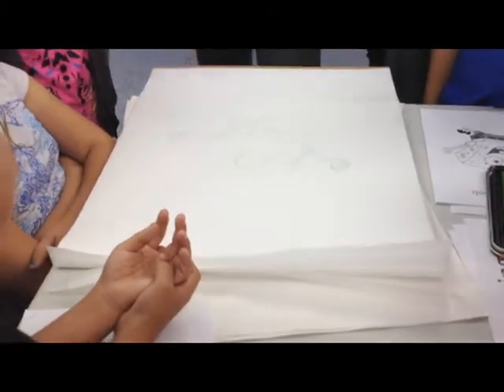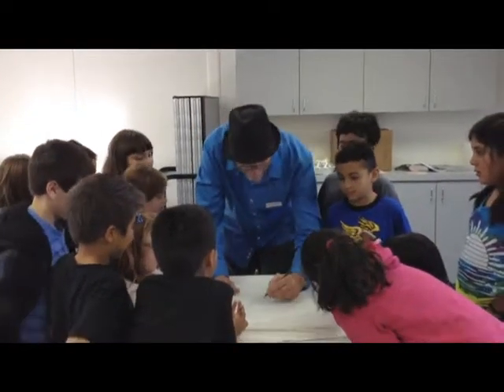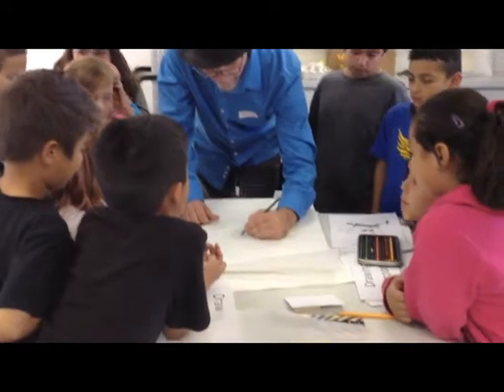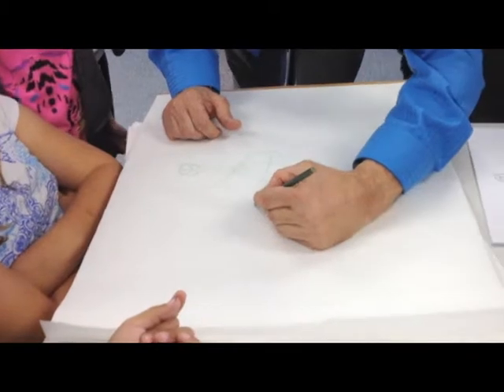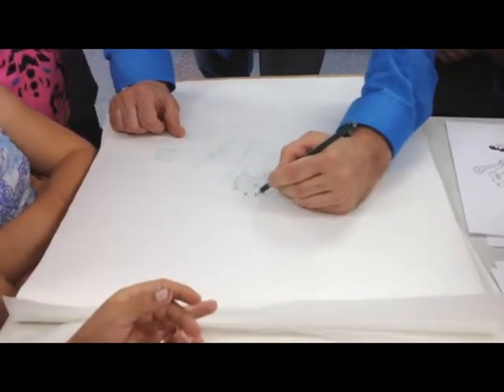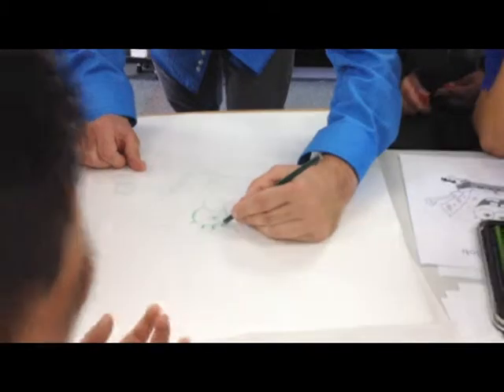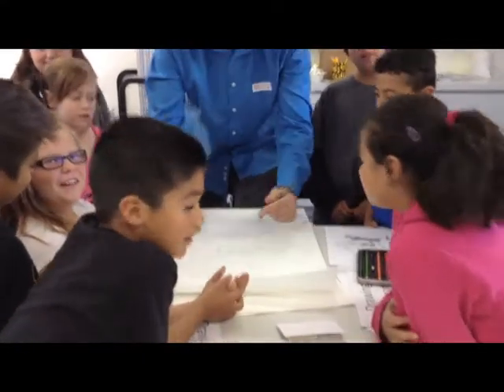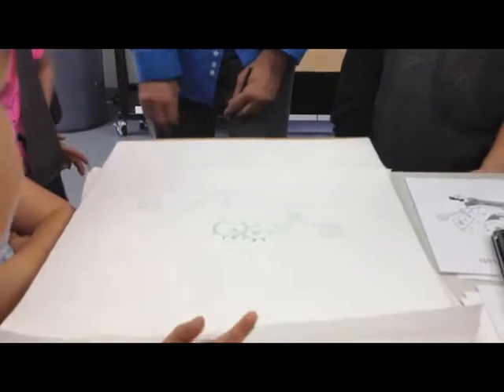Character design lesson for Capital City Art Initiative Part part 2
Brian Krueger provides a short workshop on character design for a Nevada based after school arts program.